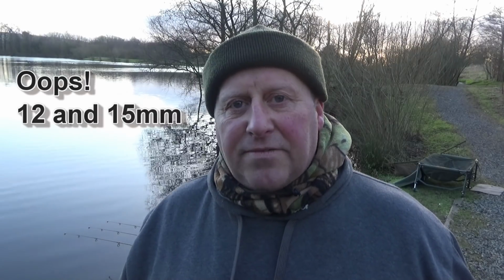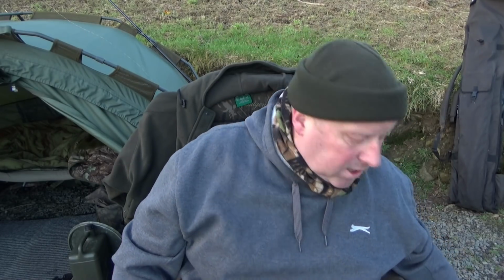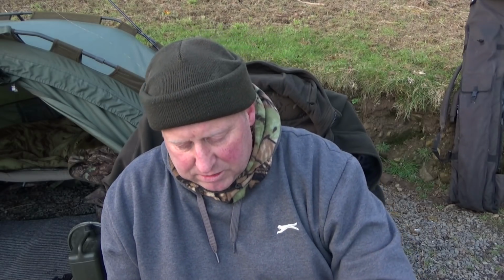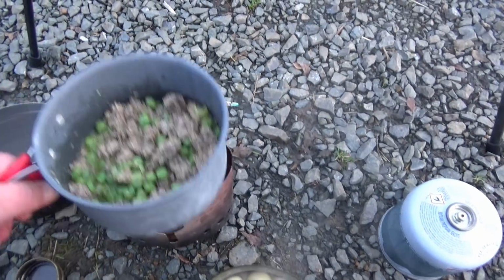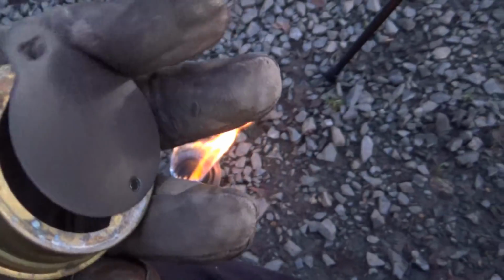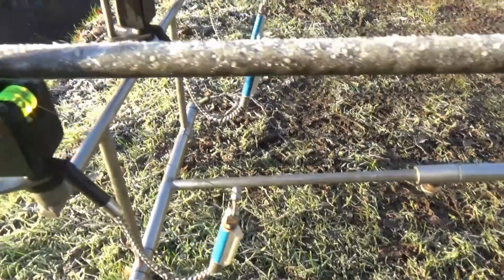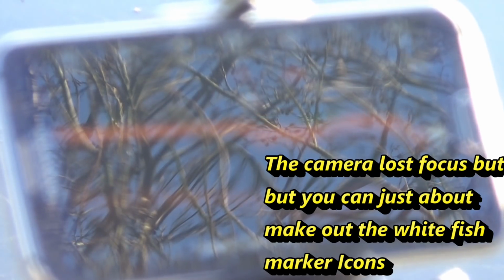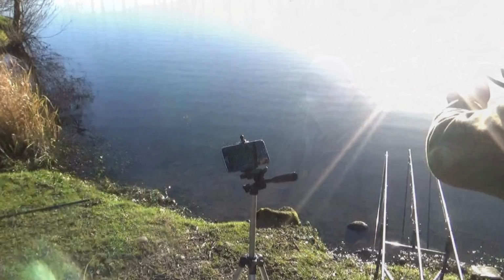Wyreside Lakes Bantons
A short 24 hour session, with a meet up from the CarpKings regular  blogger, "the very accomplished Simon". A great day and a look at the Deeper  fish finder and cooking in cold weather with some surprises along the way. Sadly we both Blanked
Oh well. we still had fun!